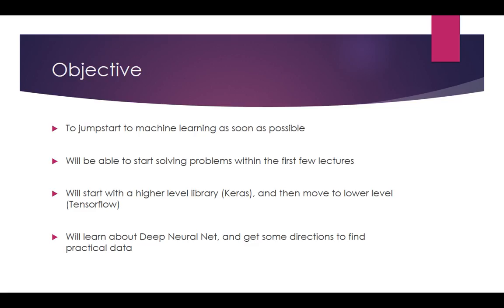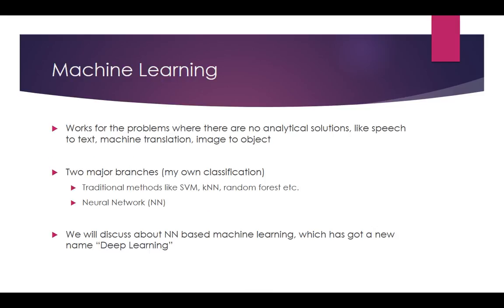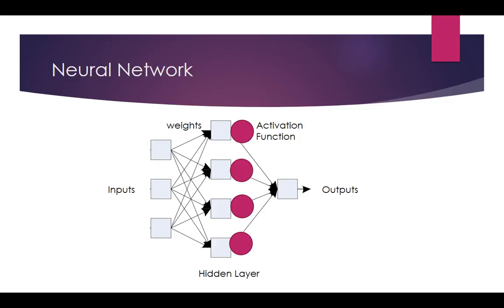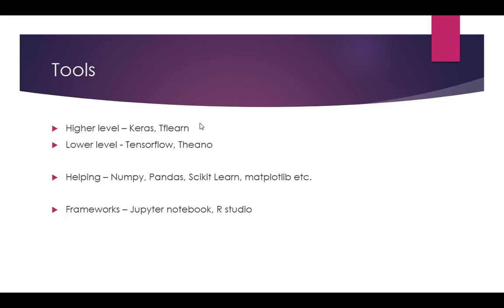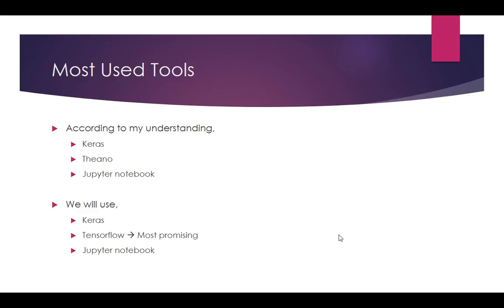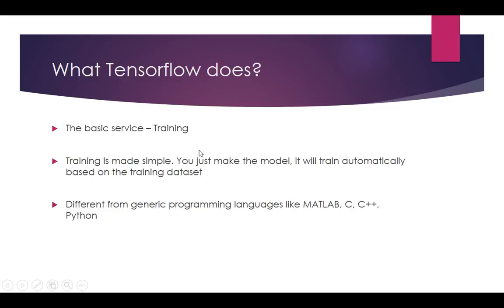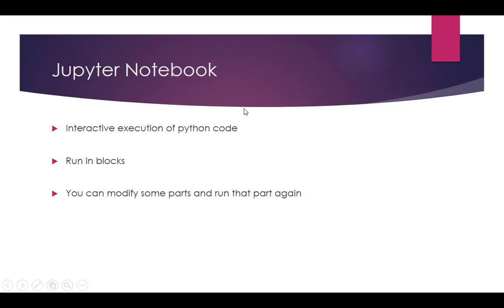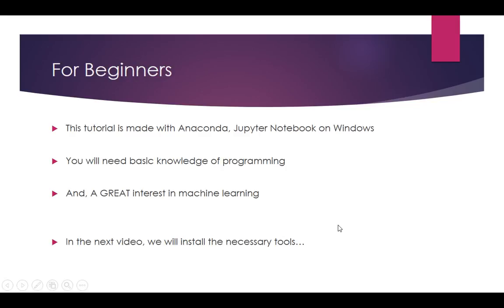0. Machine Learning with Tensorflow - Introduction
Lecture series on Machine Learning. We will learn about deep neural network and its applications with Tensorflow and Keras.